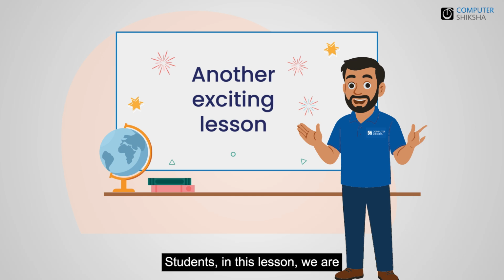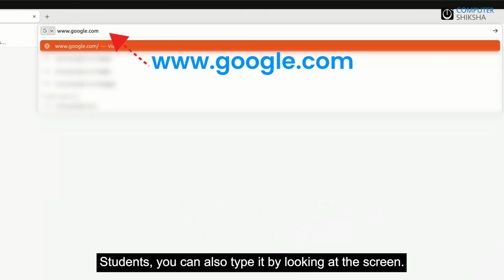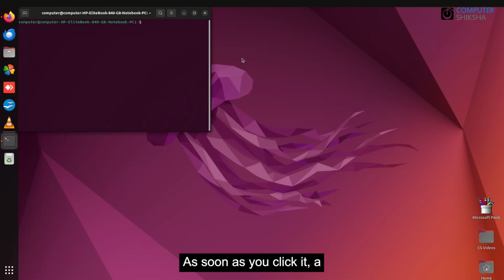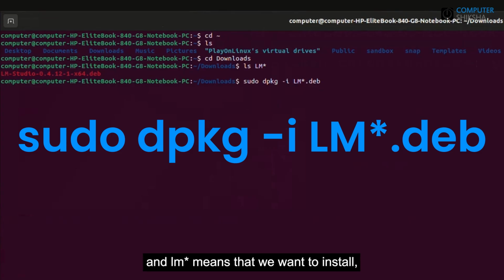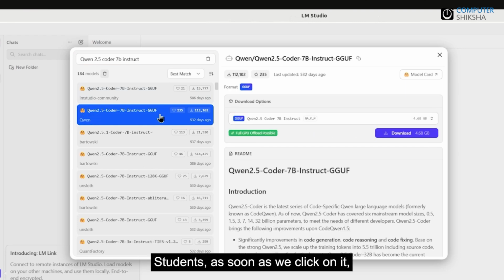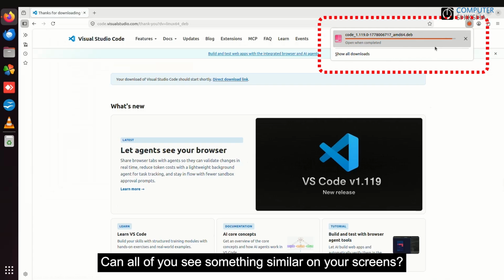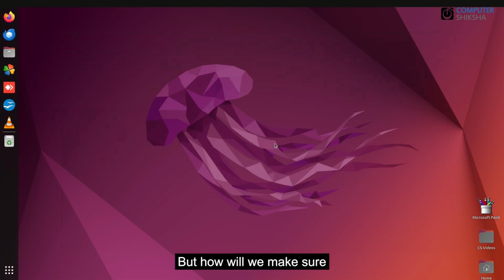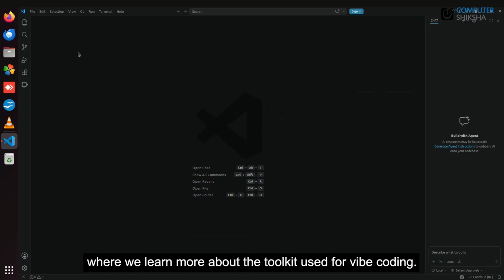Chapter 4 LM Studio & VS Code Installation Ubuntu